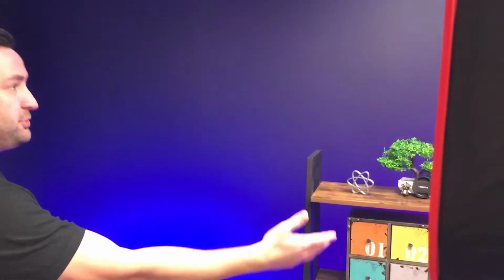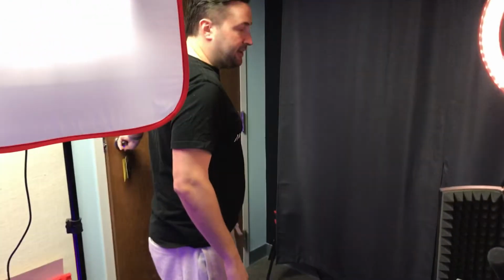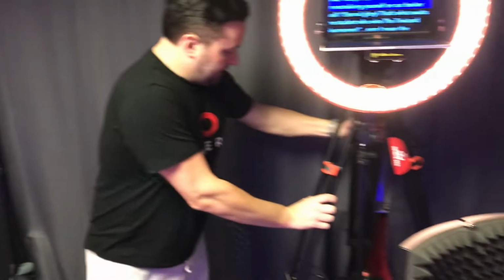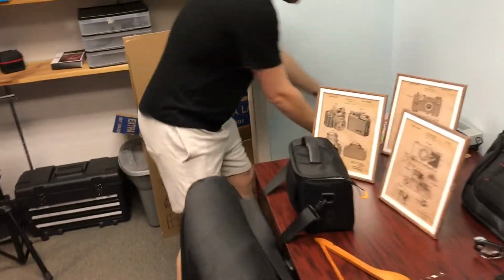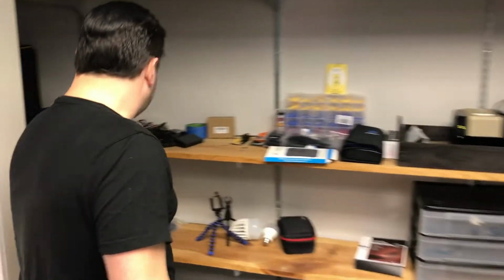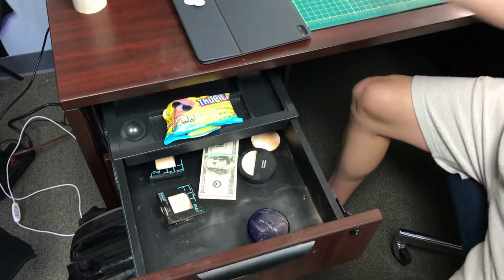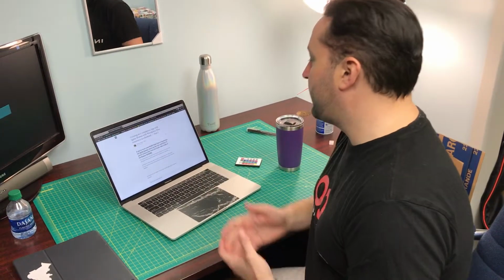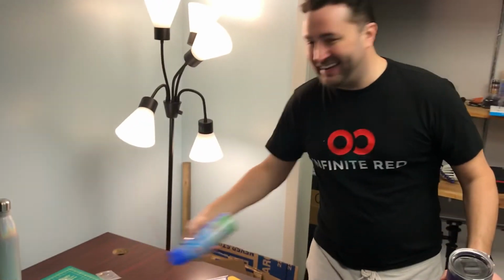IR Studio South Tour - March 2020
We've been working on our media studio in New Orleans for a bit, and here's the room where we're producing amazing courses on Academy.Infinite.Red and more!

Suggestions?  Want more details?  Let us know!  Twitter @ir_acad for more!